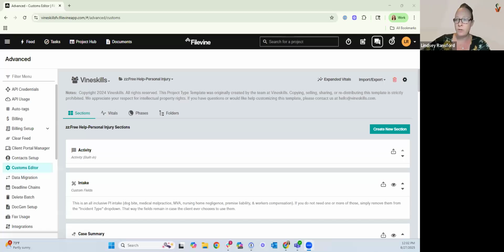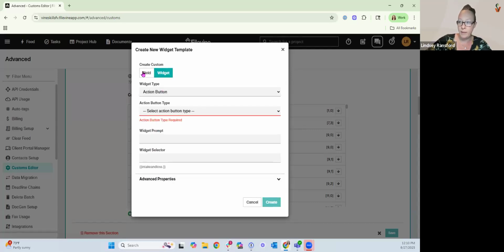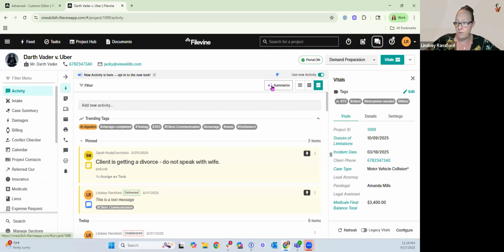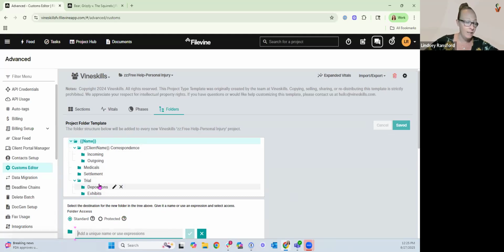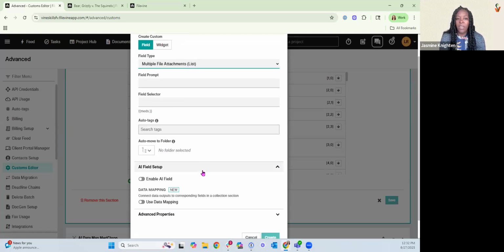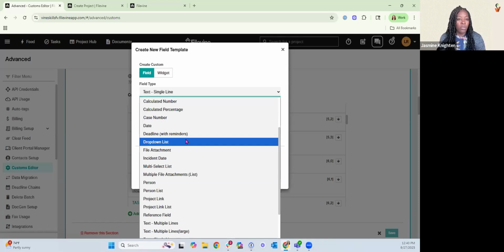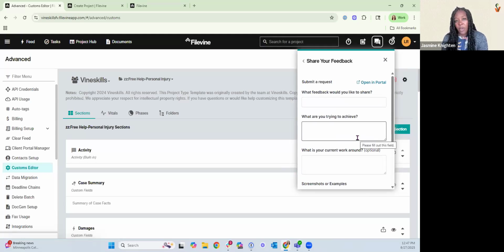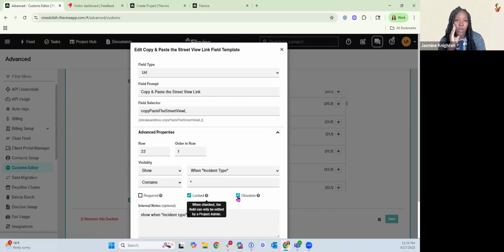Free Help Wednesdays: Filevine's Customs Editor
In this Free Help replay, Optimizers Lindsey and Jasmine reviewed the basics of the Customs Editor on Filevine's backend and showed how to use it to customize the front-end experience for your users, from creating and editing your Sections, to adding fields and widgets, and more.